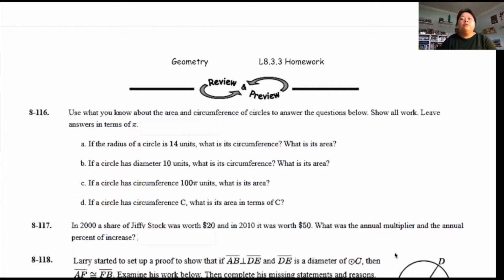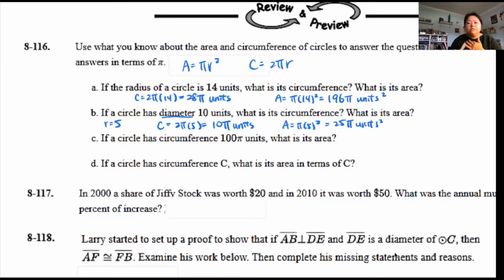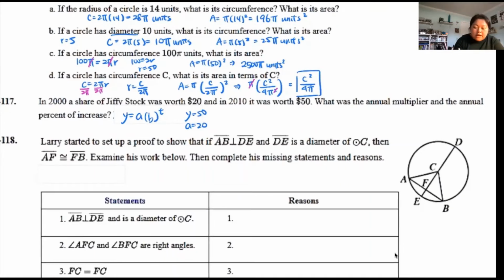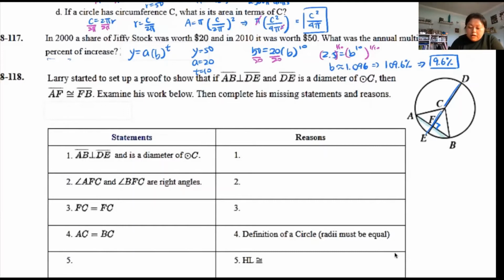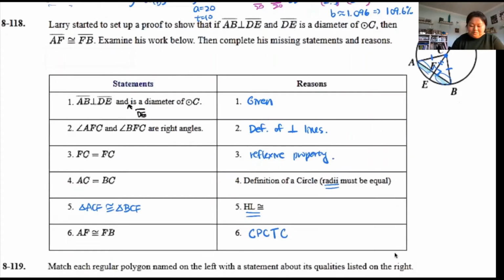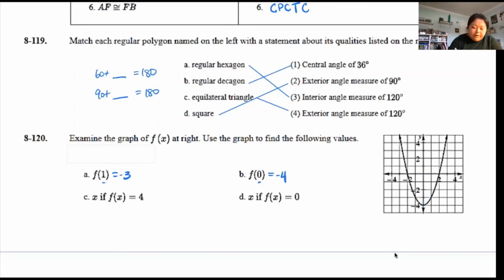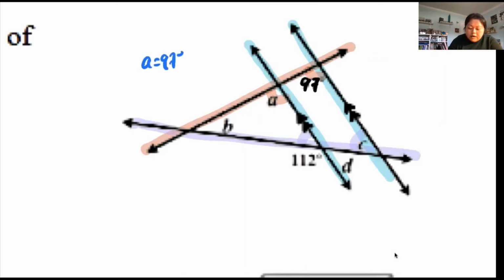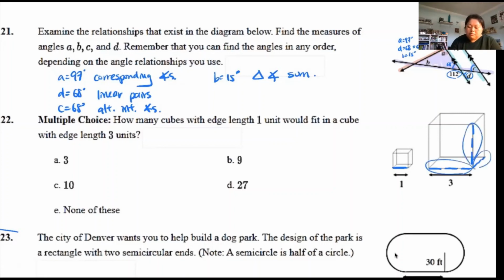Geo Lesson 8 3 3 HW1